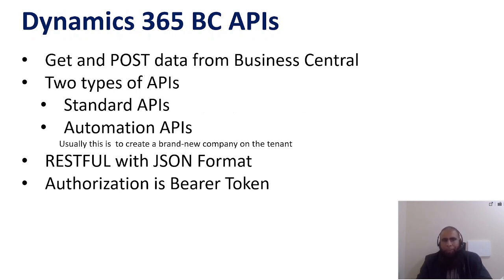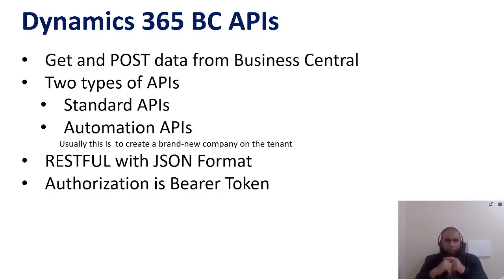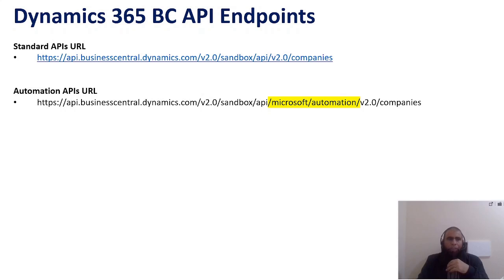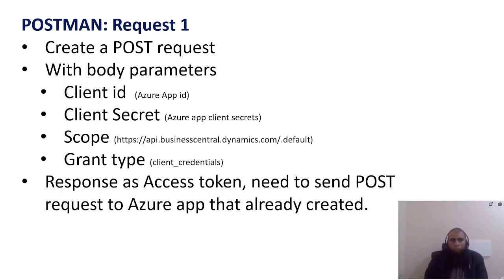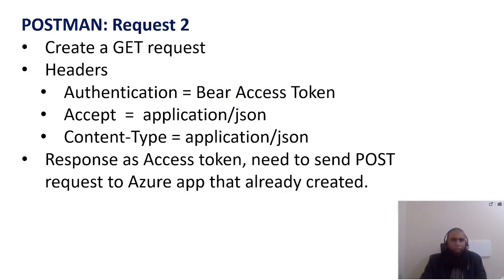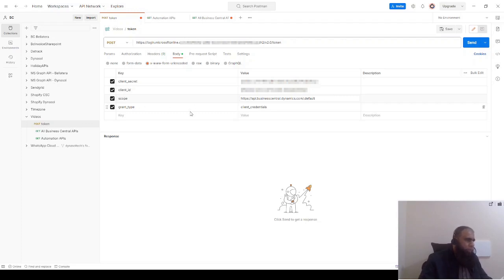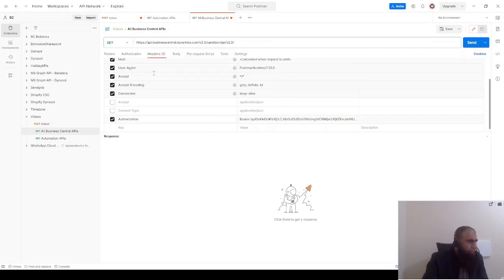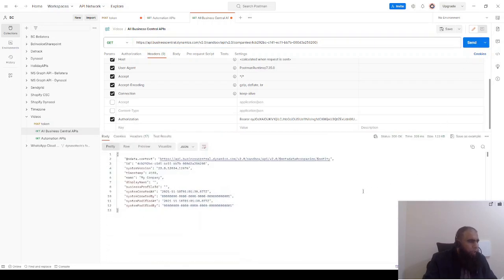Access Token & test Get request through POSTMAN - Dynamics 365 Business Central API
Welcome to the second video in our 'Business Central APIs' series! In this video, we provide a comprehensive overview of Dynamics 365 Business Central's APIs, highlighting their versatility and potential for enhancing business processes.

🔍 Explore with us:

Introduction to Business Central's API ecosystem
Understanding the scope and functionality of Standard and Automation APIs
Key features and capabilities offered by Business Central APIs
Real-world applications and benefits of API integration
Overview of API authentication methods and access control
In addition, transcripts of this video are available, detailing every step and concept discussed. Access the transcripts for a deeper understanding of the content covered.

Join us as we delve into the landscape of Dynamics 365 Business Central APIs, offering insights and essential information to help you leverage these APIs effectively for your business needs.